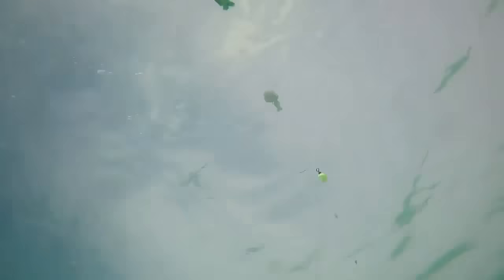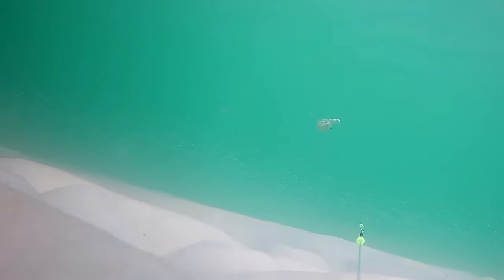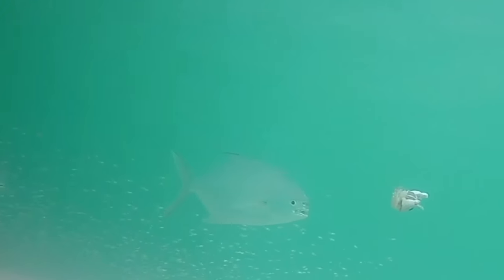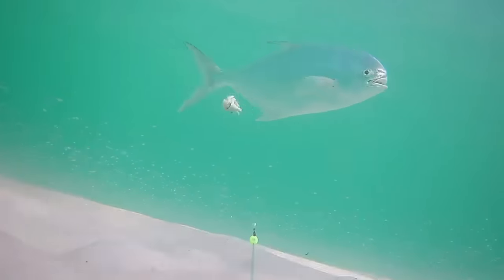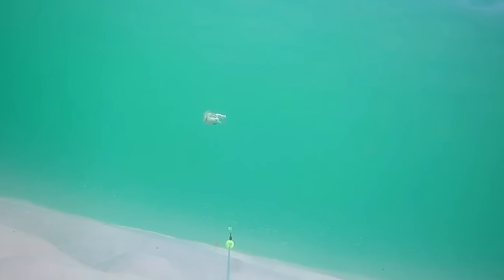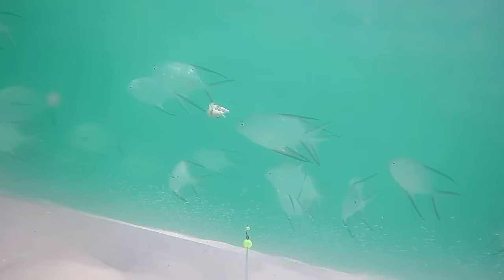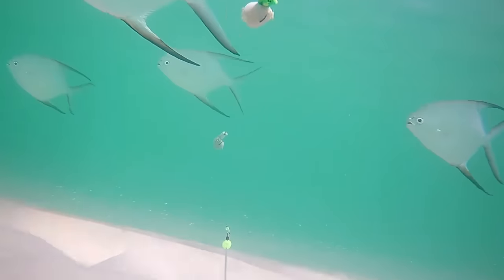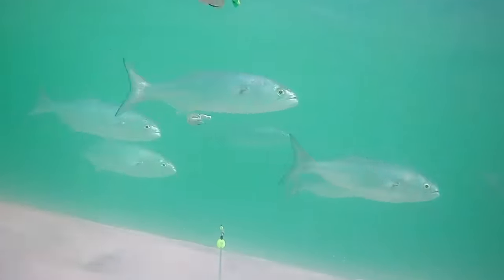World’s First Surf Fishing Rig Camera Captures Amazing Underwater Footage